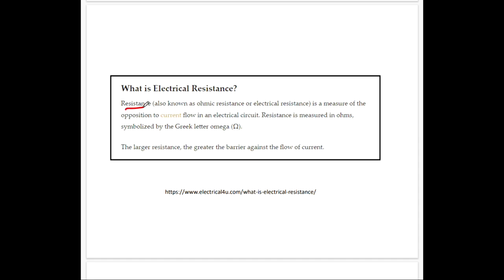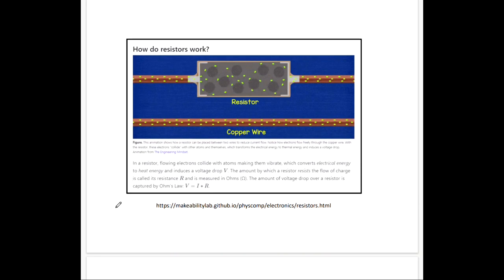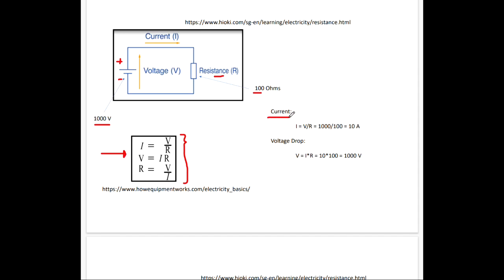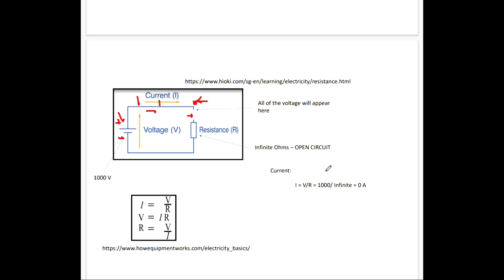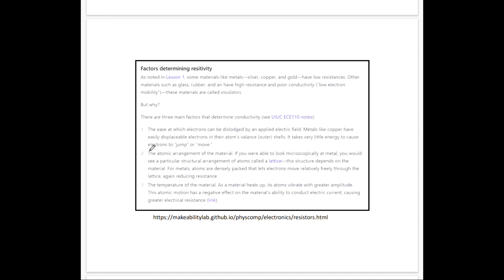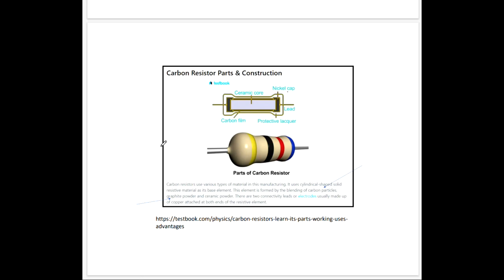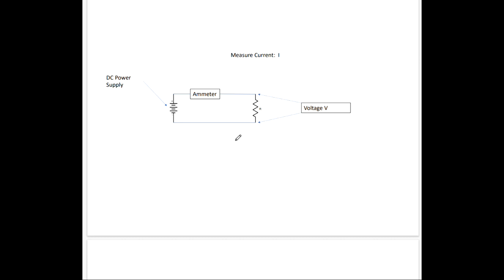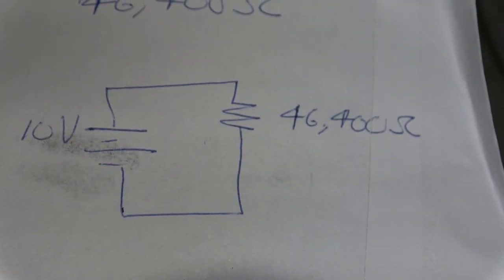Audiophile University, Lecture 3: Resistance and Resistors